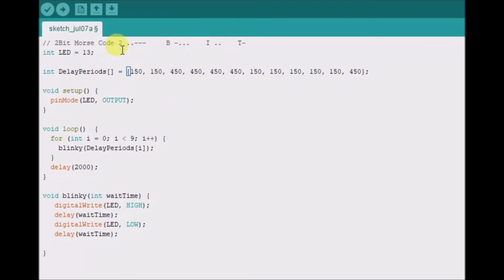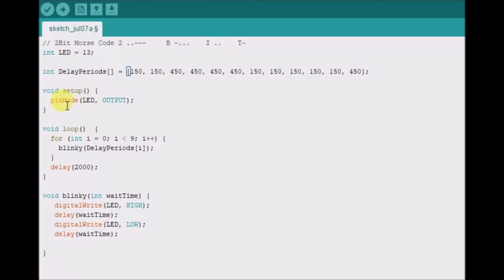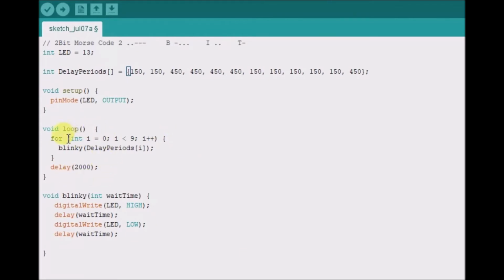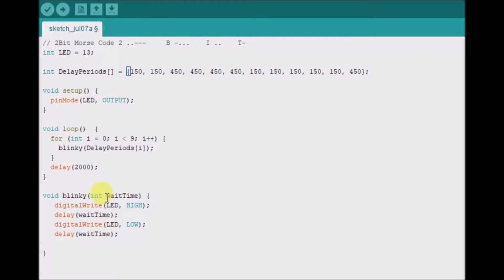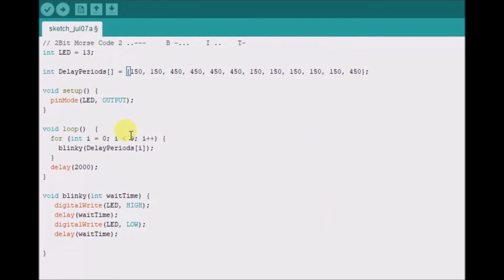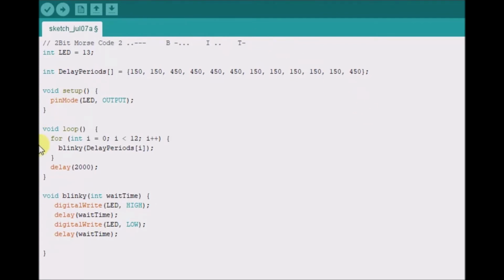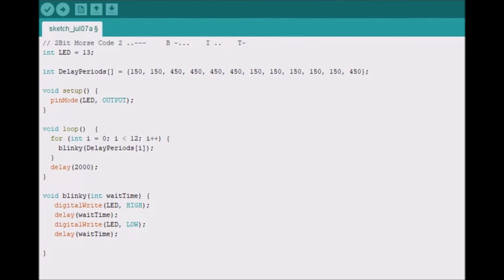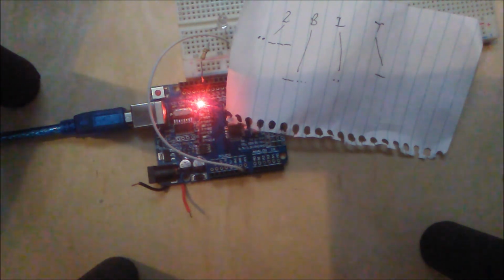Arduino: Arrays Morse Code